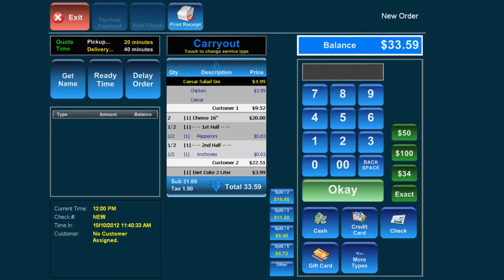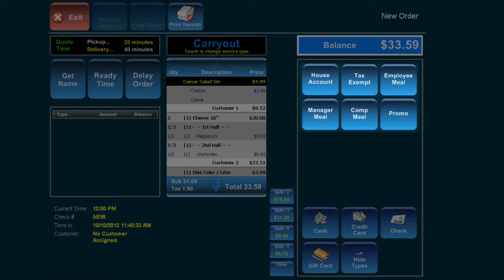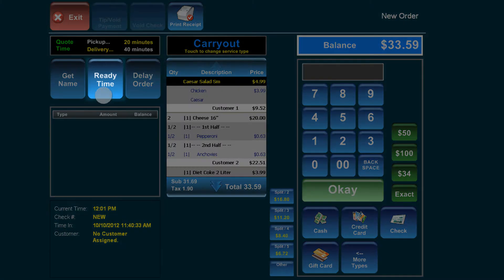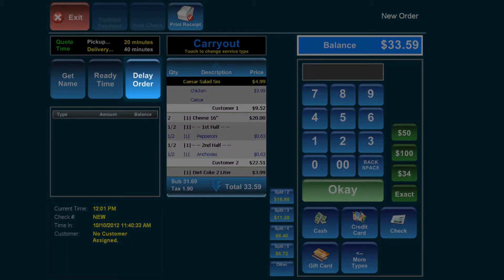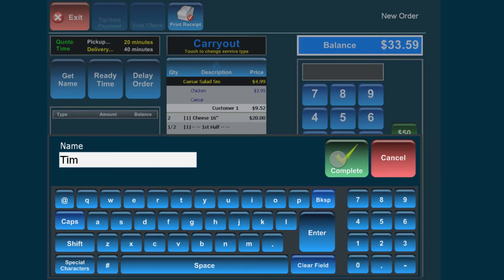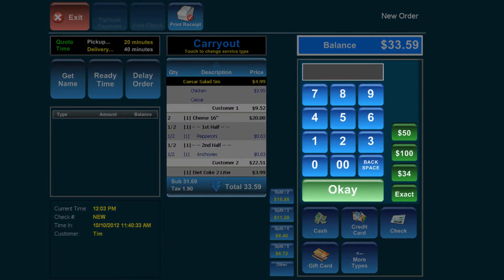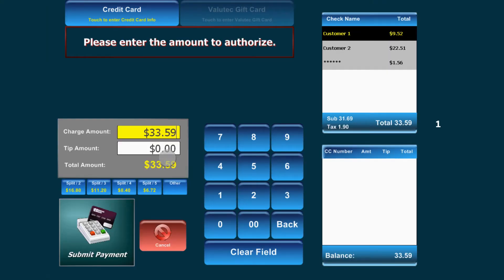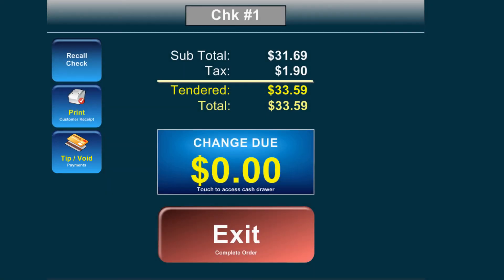QSR - Employee - Payment Screen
Harbortouch POS system tutorials for employees of Quick Service Restaurants on navigating the payment screens